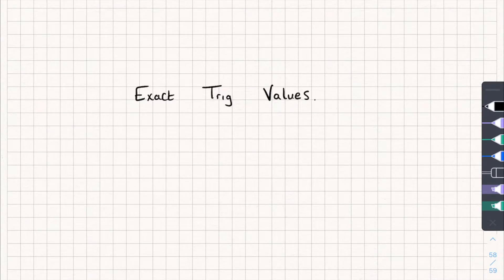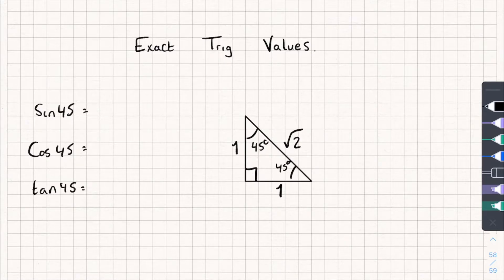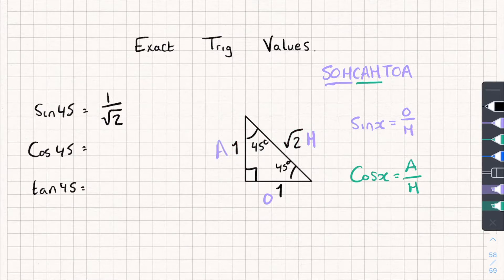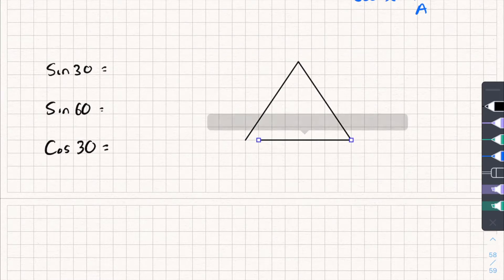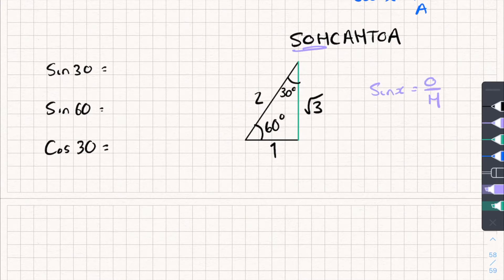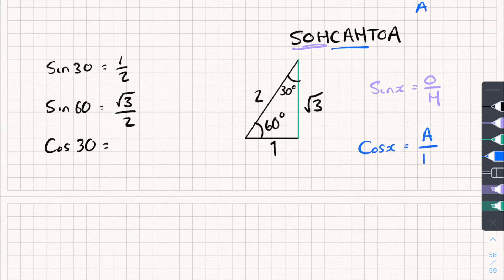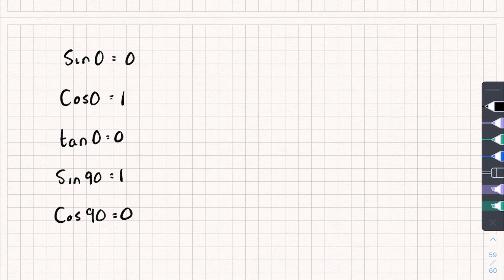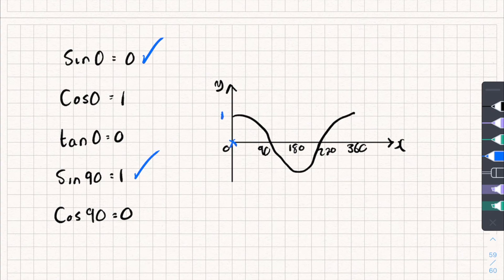Exact Trig Values | GCSE Maths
In this GCSE Maths video I will show you the values you need to remember for your GCSE. Luckily there is an easy way to remember them by using triangle! Hope this helps!

0:00 Triangle 1!
2:19 Triangle 2!
5:00 The rest!